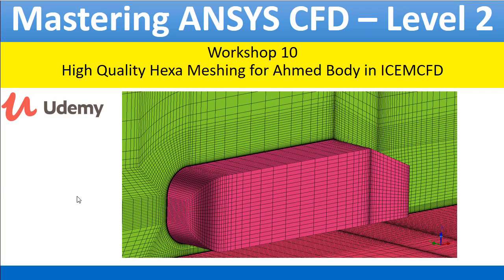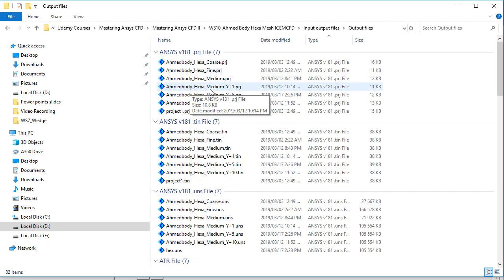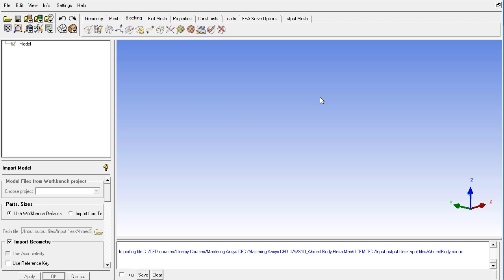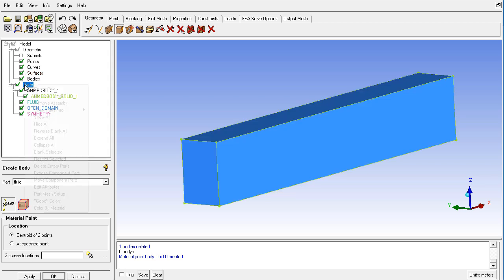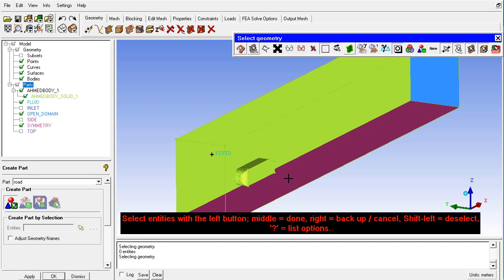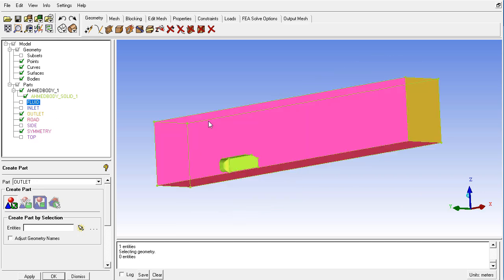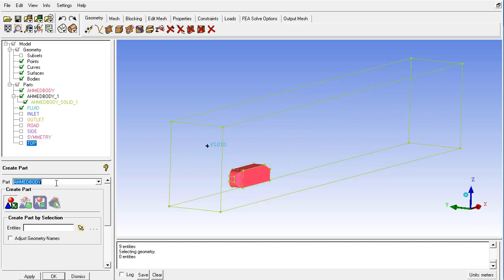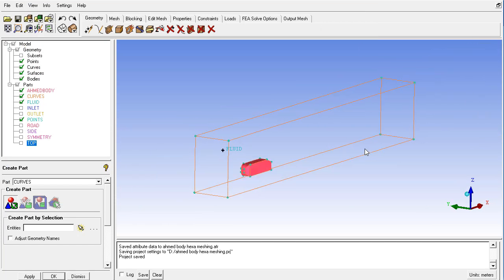Ahmed Body Hexa meshing